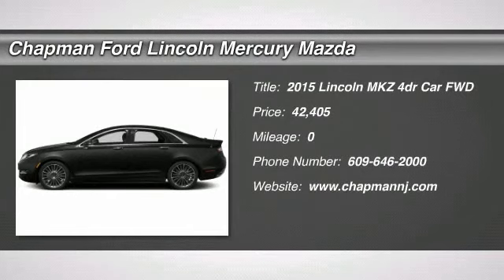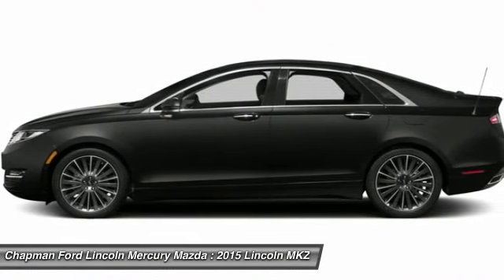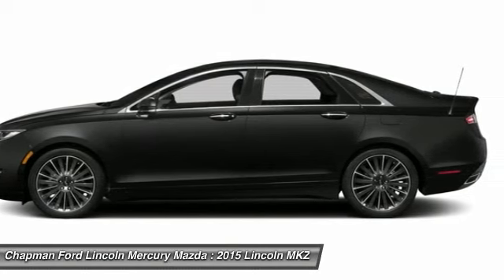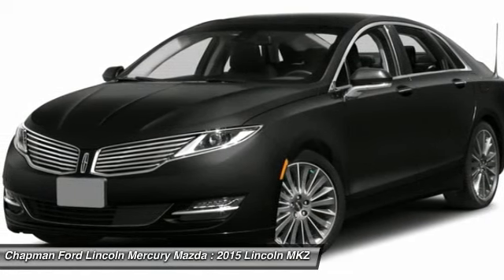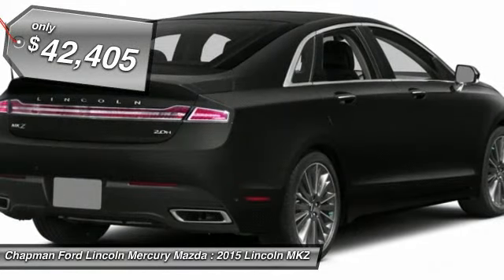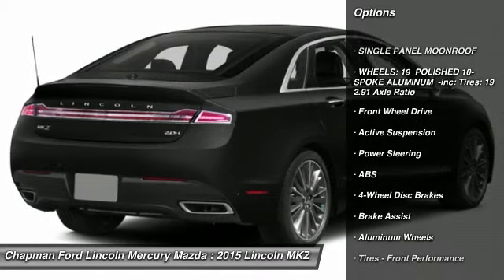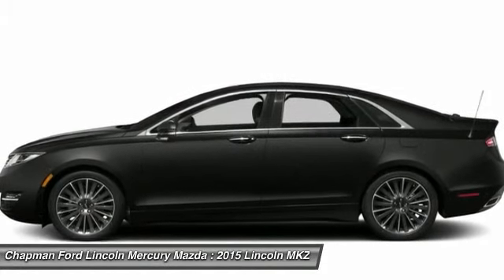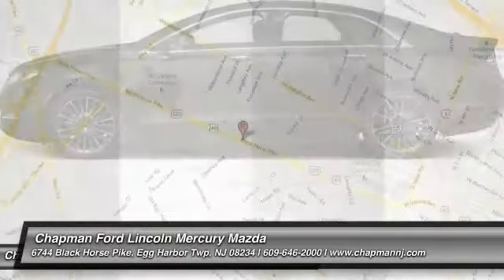2015 LINCOLN MKZ Egg Harbor, NJ MZ15001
2015 LINCOLN MKZ Egg Harbor, NJ
Stock# MZ15001

Pick up this Tuxedo Black Metallic 2015 Lincoln MKZ, available today. Featuring Variable transmission, it has 0 miles. This could be the one you've been searching for.